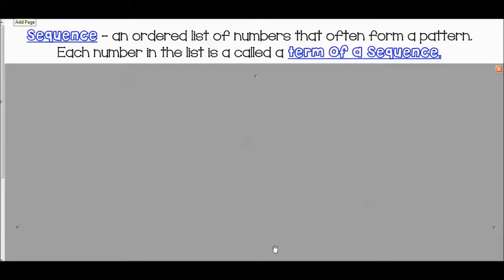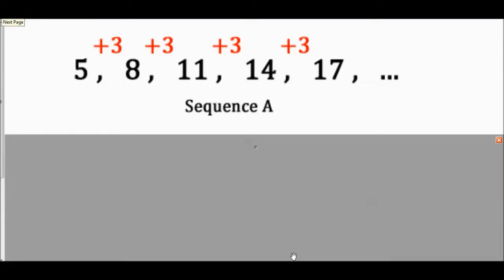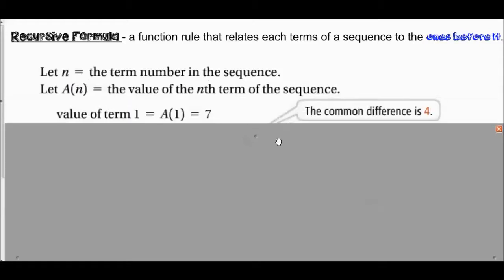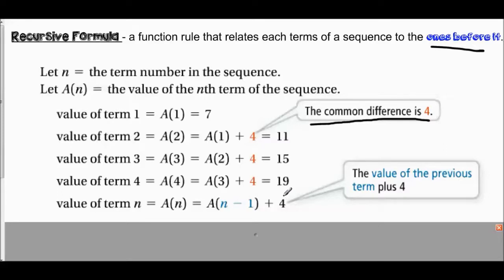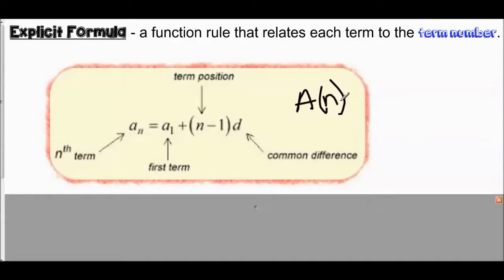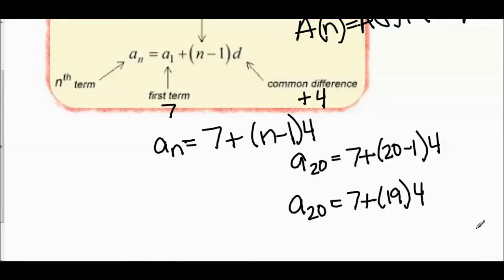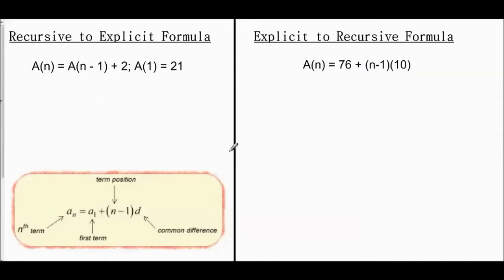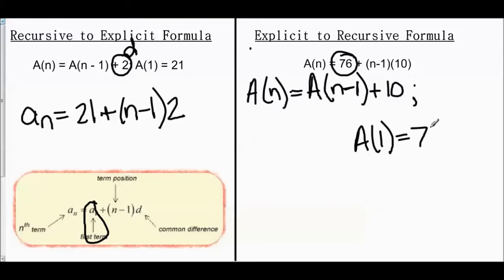4-7 Arithmetic Sequences